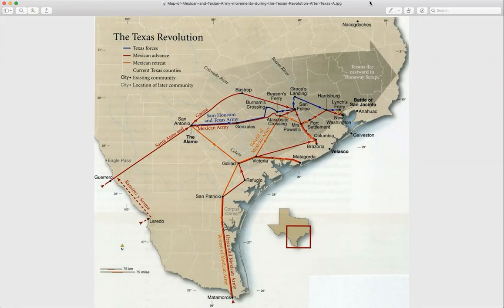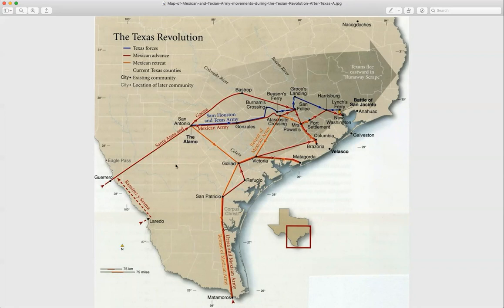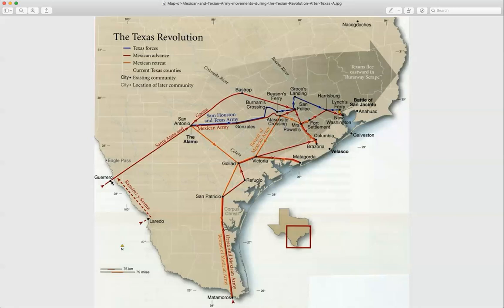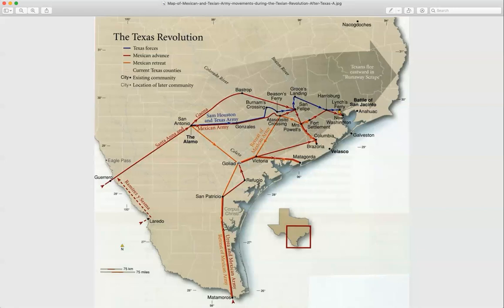Week7Intro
Intro to Week 6 Module